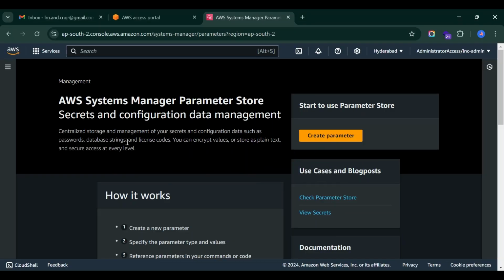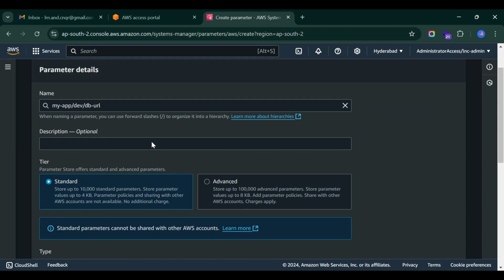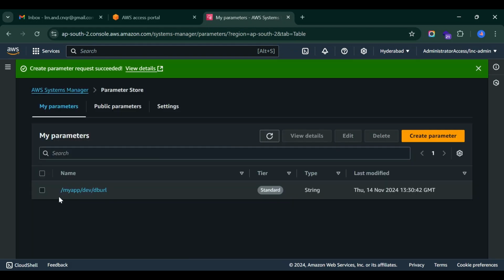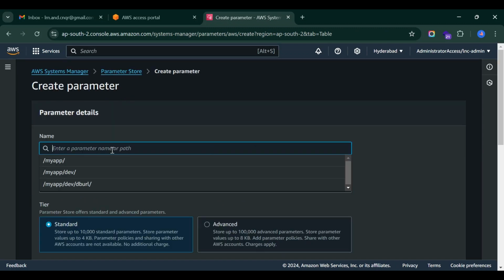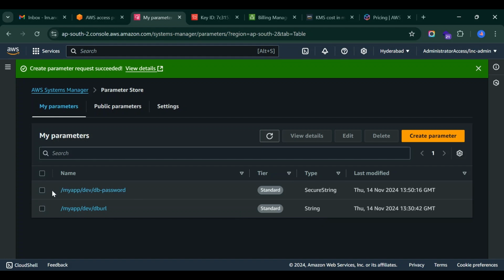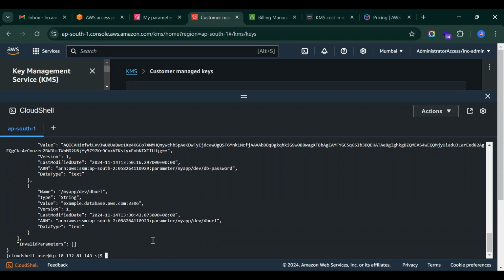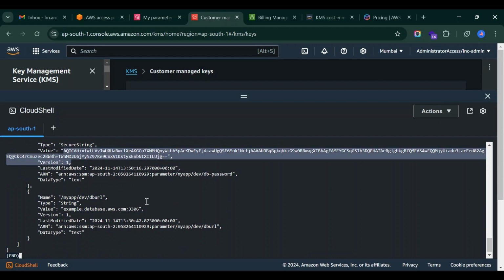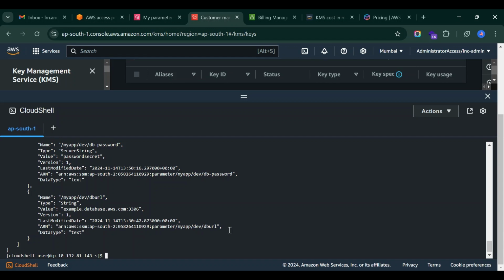Amazon Parameter Store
- Parameter Store Explained
- Demo with the parameter store and kms